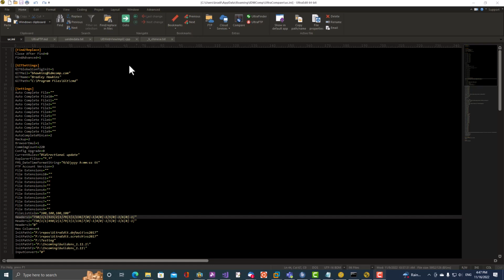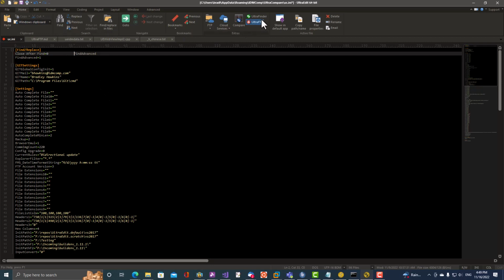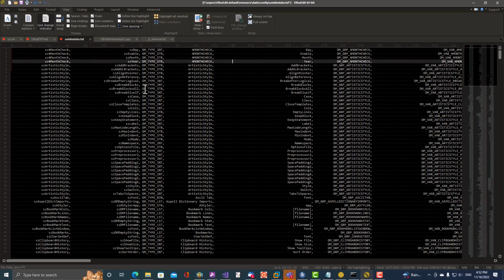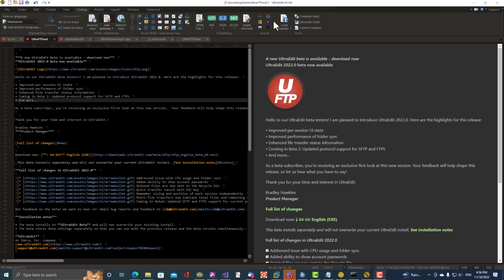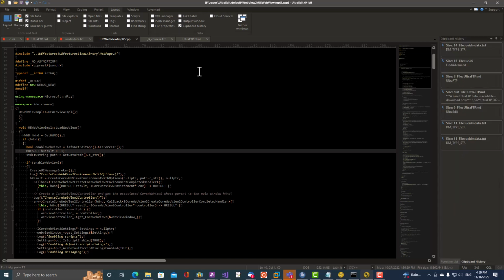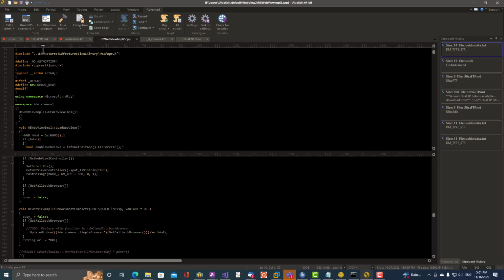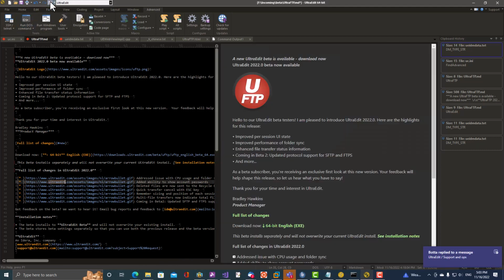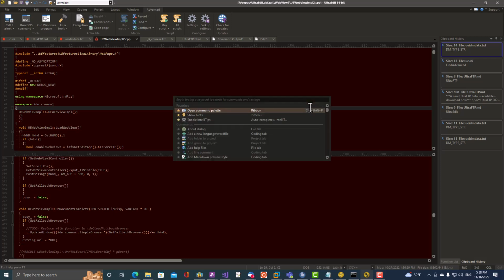UltraEdit Ribbon and Toolbar Essentials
An overview of the available options in UltraEdit's UI and tool ribbon. Presented by UE product manager, Bradley Hawkins.